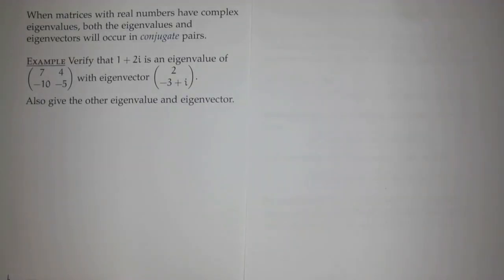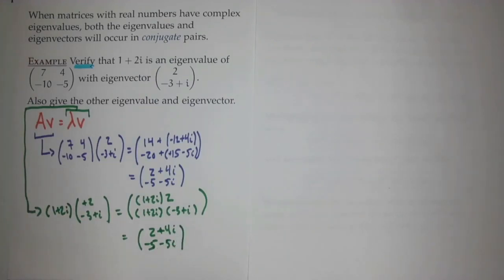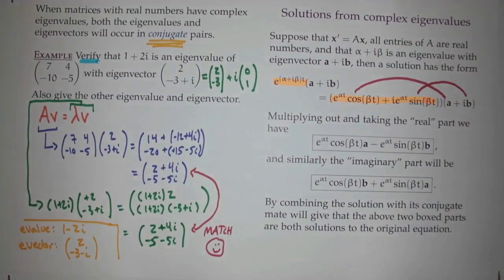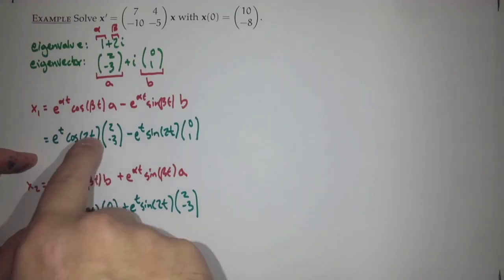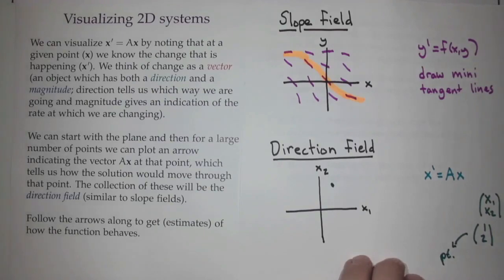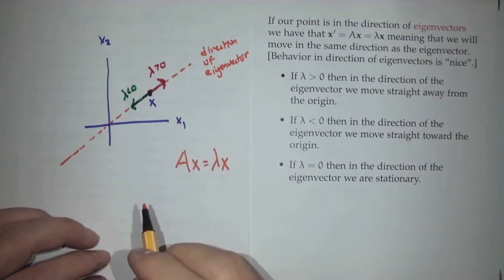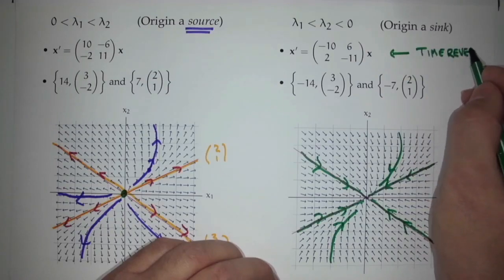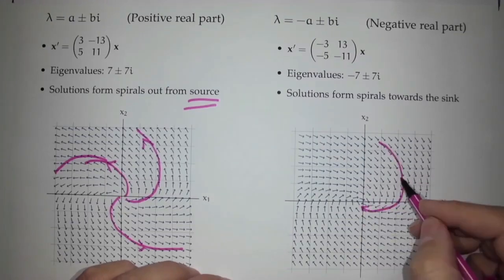Differential equations; Fall 2021; Lecture 24; Complex eigenvalues; direction fields